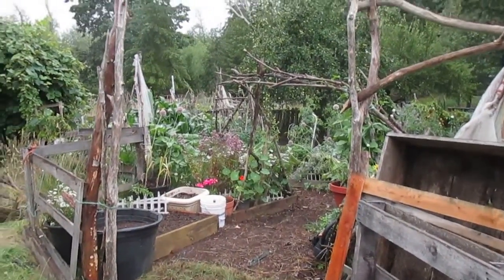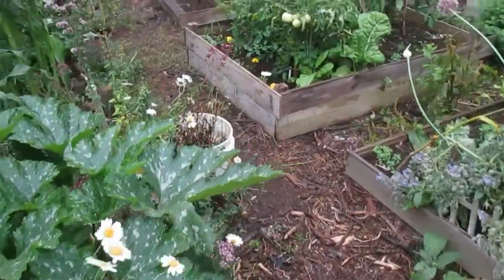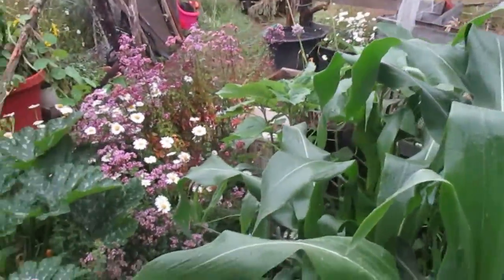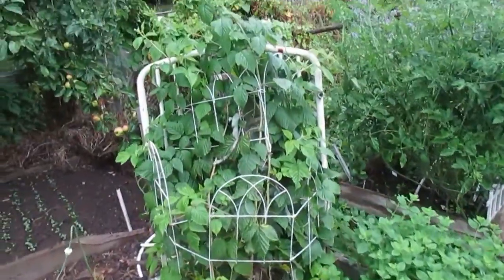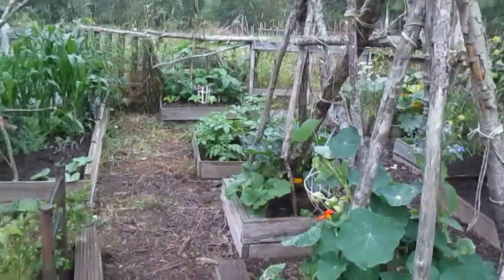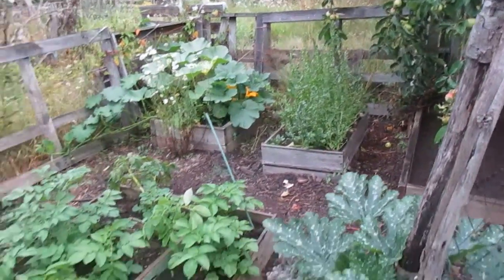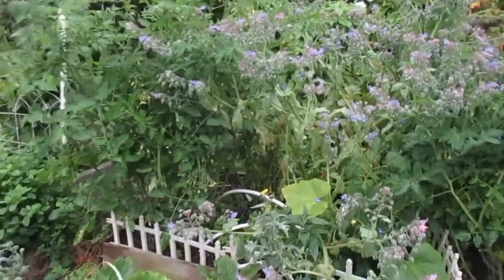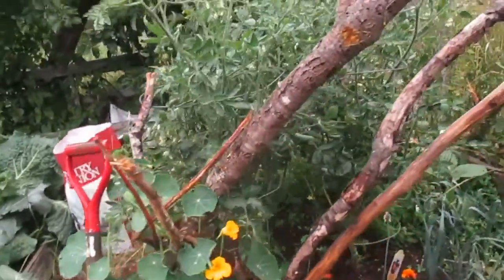Copy of garden update 001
Mid July, the weather has been warm but we are blessed with a misty morning today. New boxes and pots have been added and planted, tomatoes pruned and in some cases resupported. The cleared bed in back is sprouting the next round of spinach, lettuce and radishes. Beans and nastursiums are growing up their trellises.  Corn, squash, broccoli, cabbage, cauliflower, beets - all flourishing. And Fluuffy still supervises